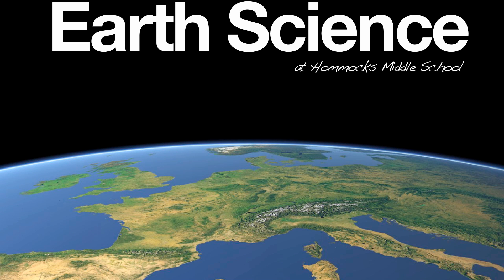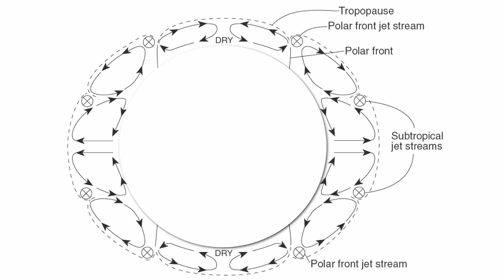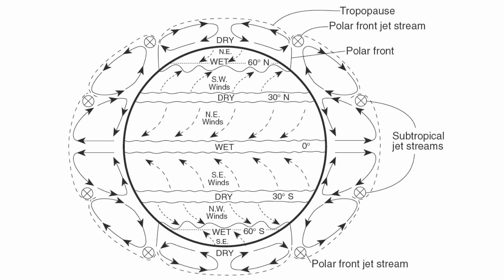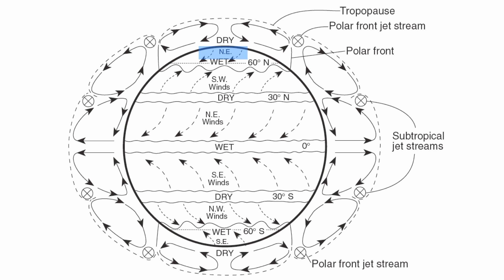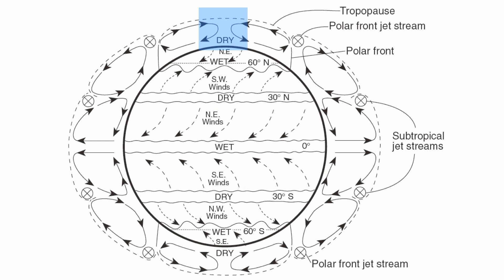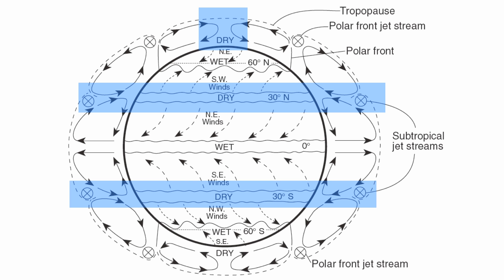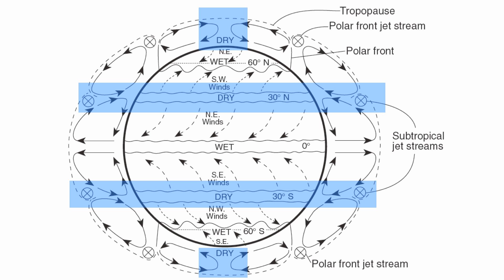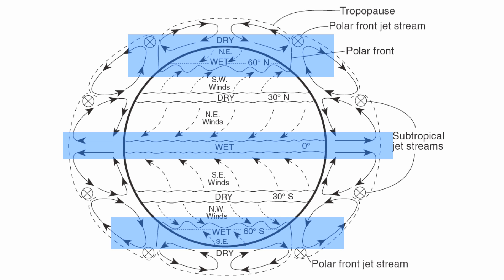Reference Table Page 14-Global Wind Belts-Hommocks Earth Science Department